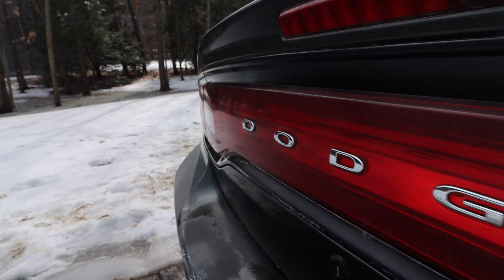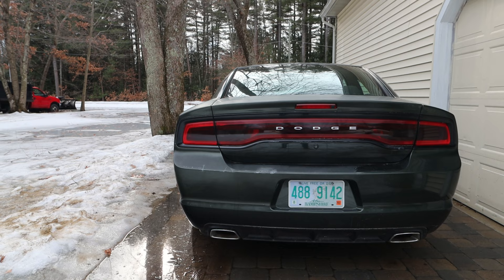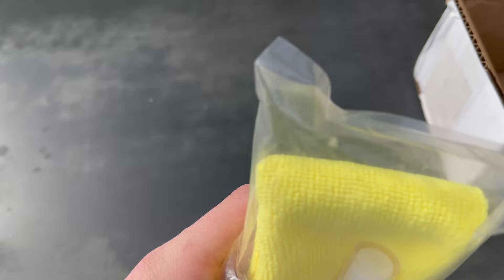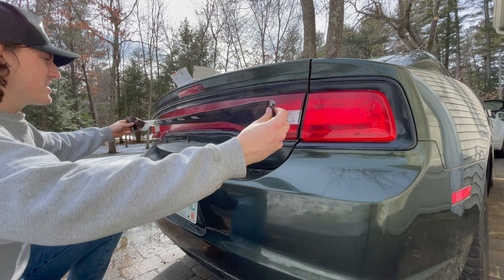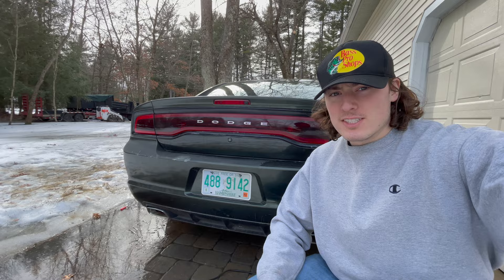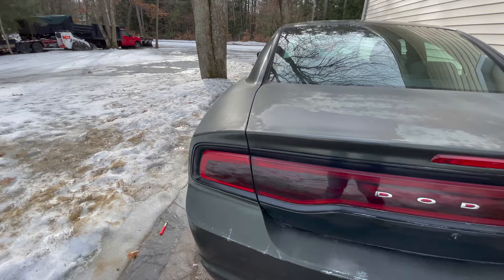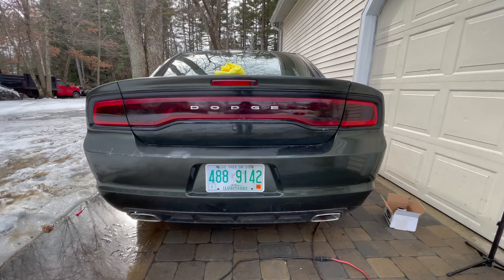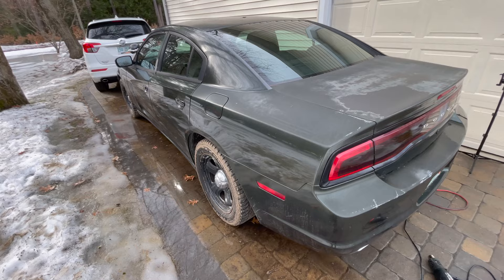This $40 mod is a MUST HAVE for the 2013 Dodge Charger | DriveHub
This $40 mod is a MUST HAVE for the 2013 Dodge Charger | DriveHubToday we're adding a little spice to the 2013 Dodge Charger taillights with this Luxe Auto Concepts tint kit!

Wanna shoot videos like ours? Here's the gear we use:
Action Camera
Alternate Camera
We have new Drive Hub T-Shirts!
I SOLD 2 cars so I could keep THIS one | DriveHub
HERE'S A TOUR OF 3 EX-POLICE DODGE CHARGER INTERCEPTORS I BOUGHT AT AUCTION!
👁 NEW HERE?
Heads up! It doesn’t cost you any more money, but it helps me keep the lights on and make more videos like this. Thank you!
Do at your own risk. I am an entertainer, not a mechanic.